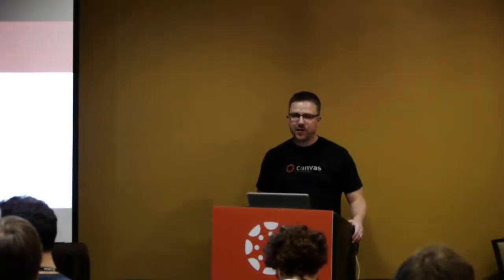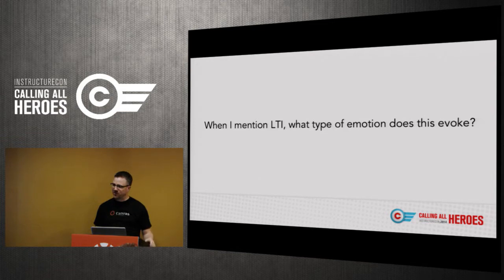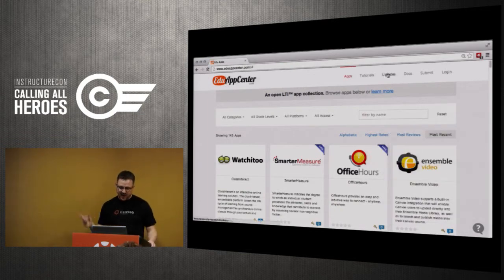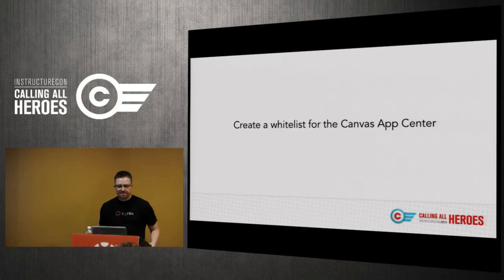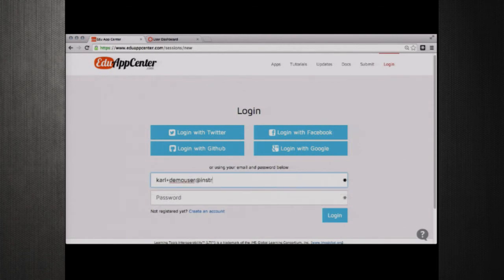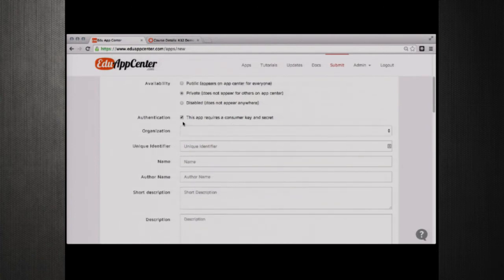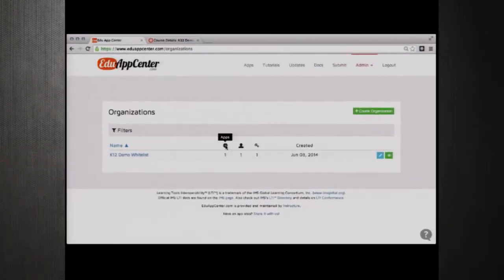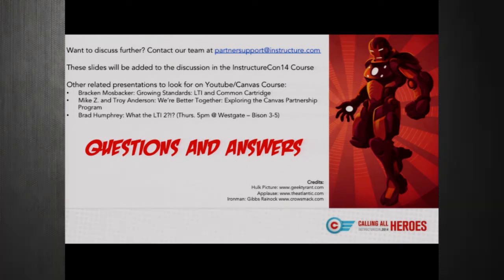Karl Lloyd - EduAppCenter.com InstructureCon 2014